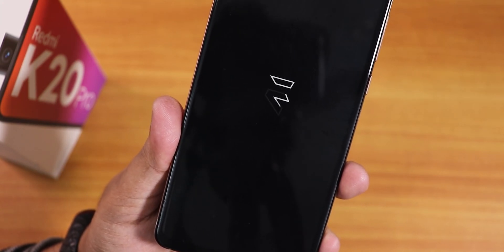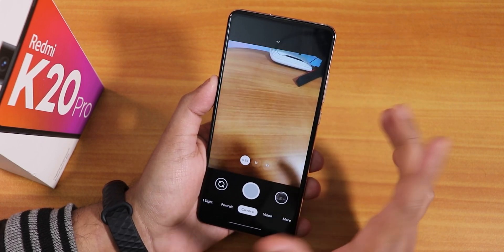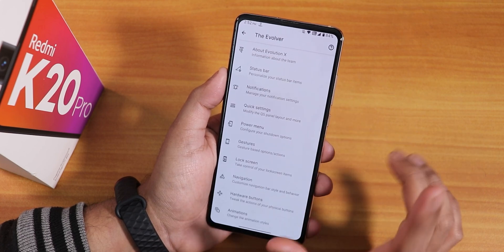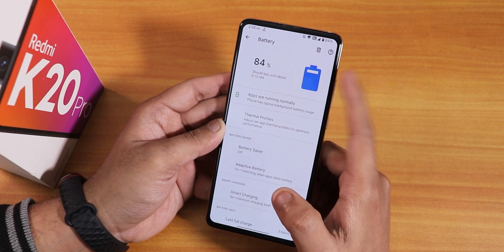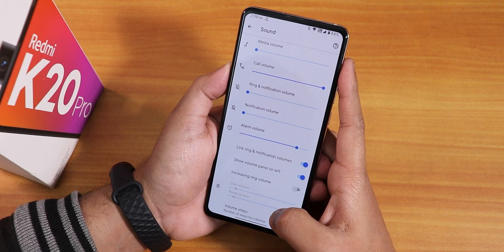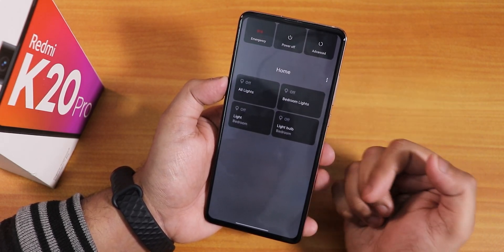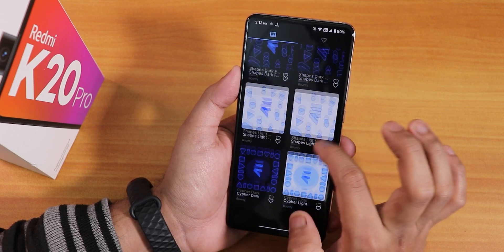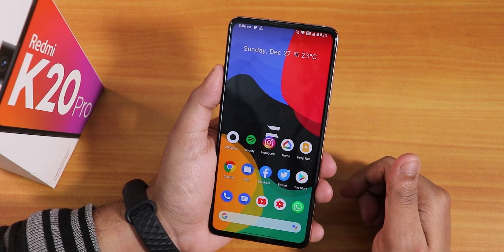EvolutionX 5.2 [26/12/2020] On Redmi K20 Pro! How Much Better Exactly?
UPI: titash.sharma-1@okaxis

Timestamps:
0:00 Intro
0:25 Build Info & About
2:06 Stock Camera
3:16 Stock Launcher, QS Panel, InCall UI
4:38 Overview Of The Evolver (Customizations)
6:13 FOD Speed, D2S, Brightness Gesture,
7:14 About FC Of Apps
7:44 Battery Settings
8:29 Display Settings
10:44 Sound Settings
11:35 Security, System Settings
14:47 DRM Info, Banking Apps
15:05 Recents, Stock Apps, Google Assistant
16:37 RAM Management & Benchmarks